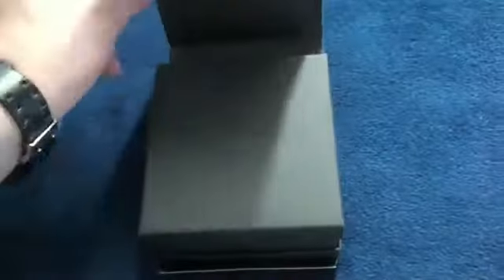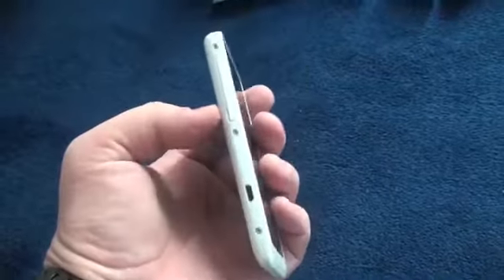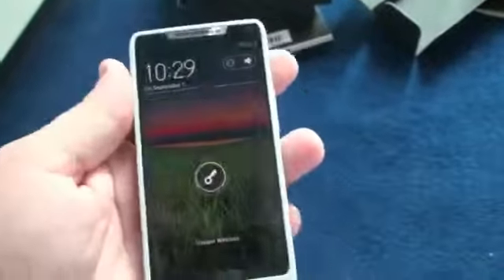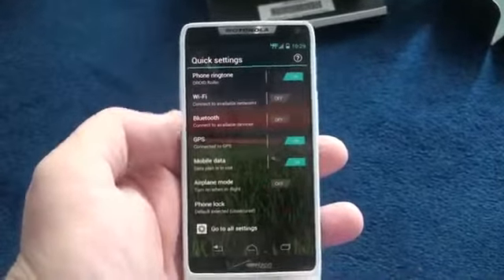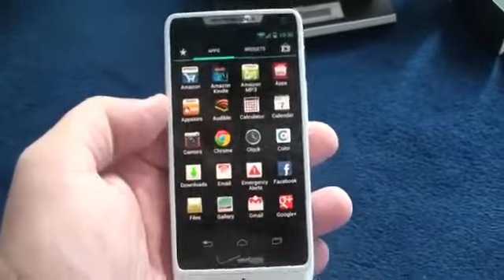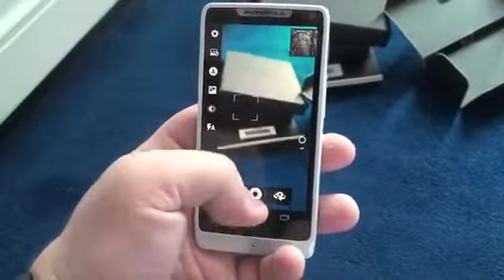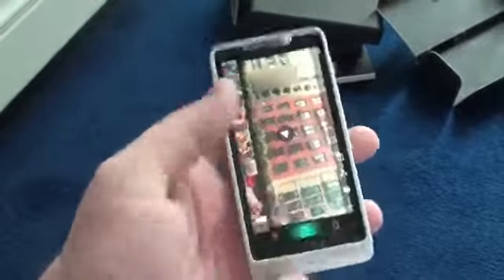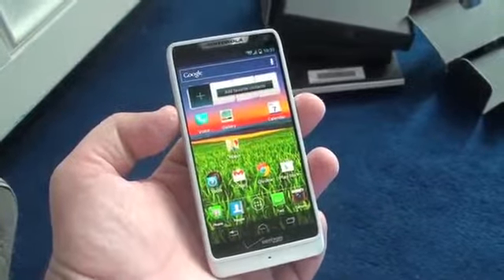Verizon Motorola DROID RAZR M Unboxing1993